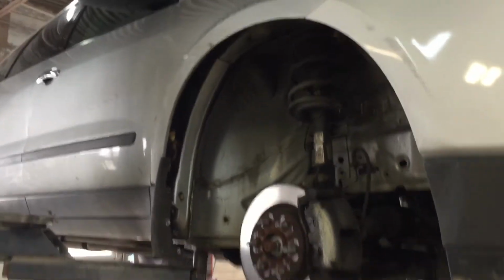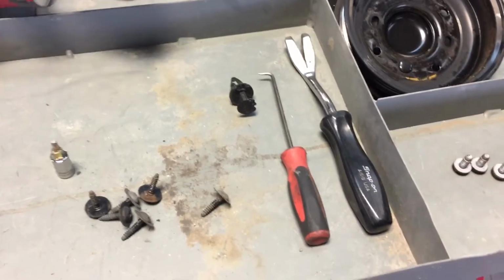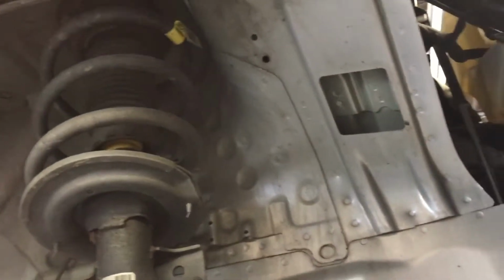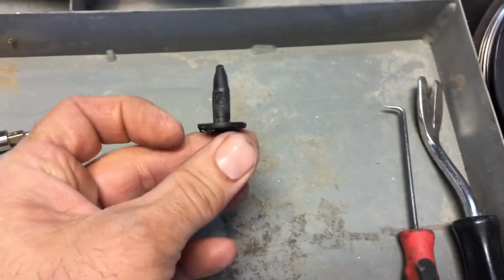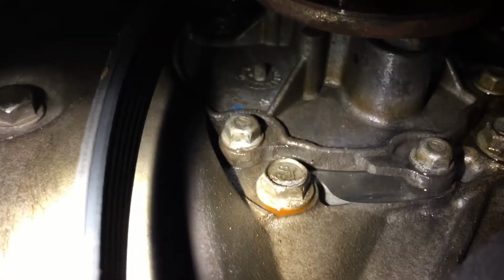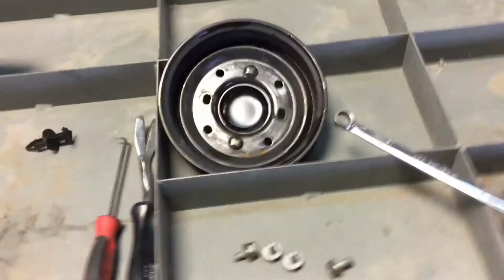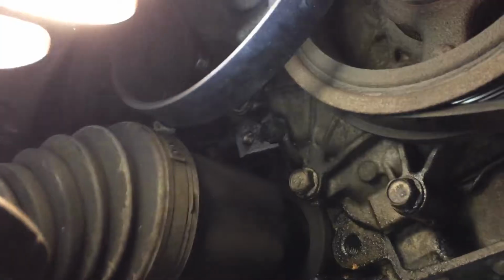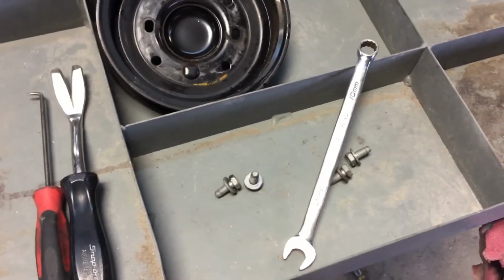How to change a water pump QUICK AND EASYLY on a Chevrolet Traverse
This show the easiest way to change a water pump on a Chevrolet Traverse 2009,2010,2011,2012 it will save you money and time